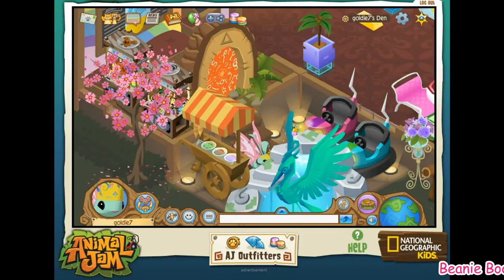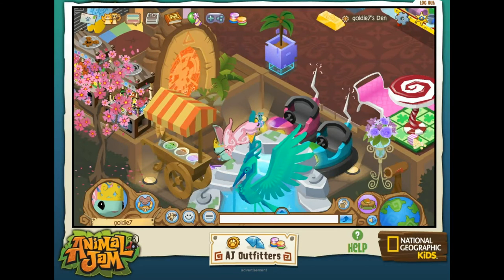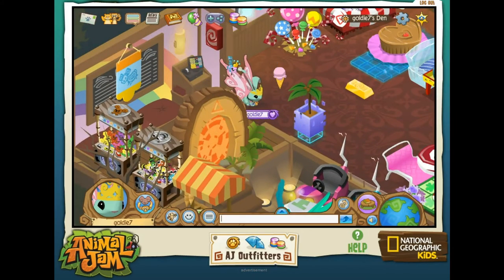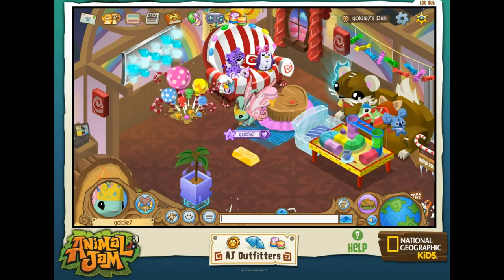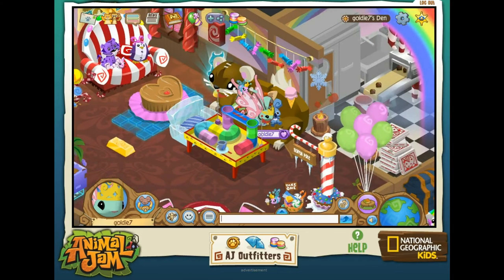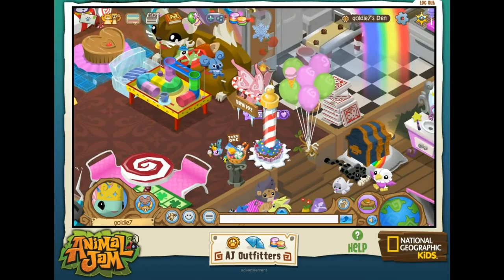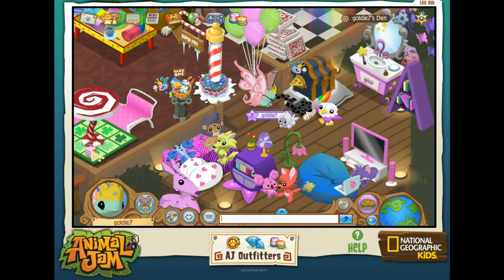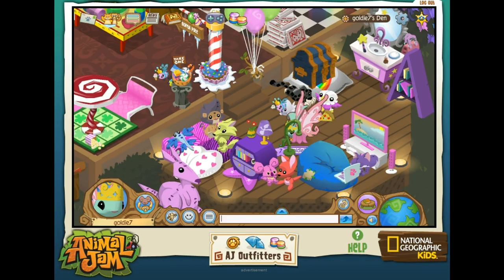Animal Jam: Christmas Den Tour - chocolate making machine and more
RG Selena's Christmas Den Decoration and Tour for December 2015. Do you have any ideas on how to make this den look better?